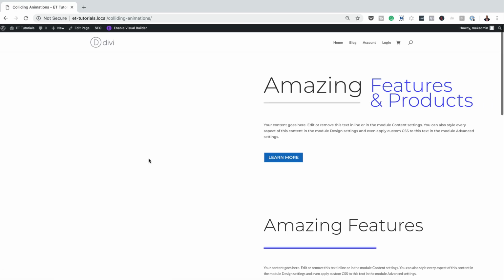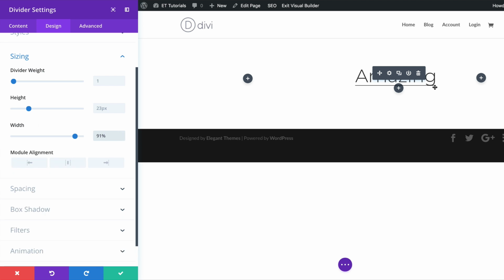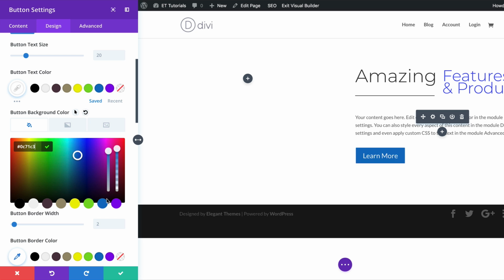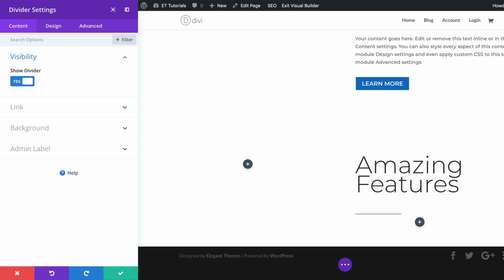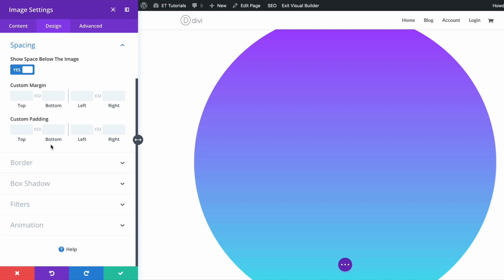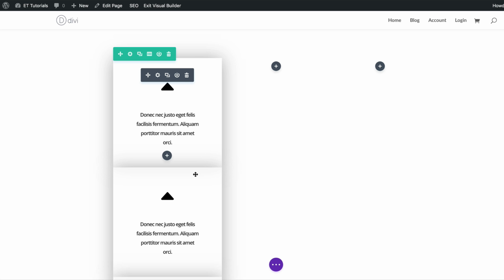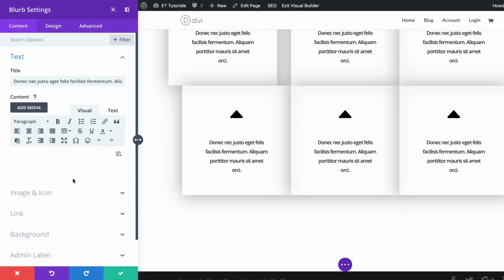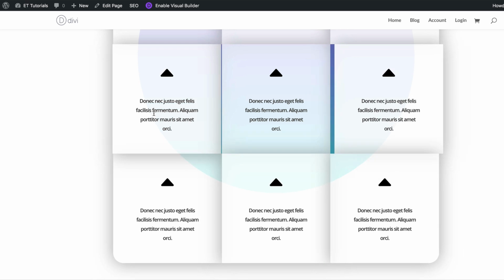How to Apply Colliding Animations to Design Elements with Divi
Adding animations to design elements on your page can definitely help you increase engagement. There are many animation options available in Divi’s Visual Builder and they’re quite straightforward to use. But you can also get creative with these animations and use them in a unique way.

In this post, we’ll handle three examples of colliding animations which we’ll recreate step by step, using Divi’s built-in options only.